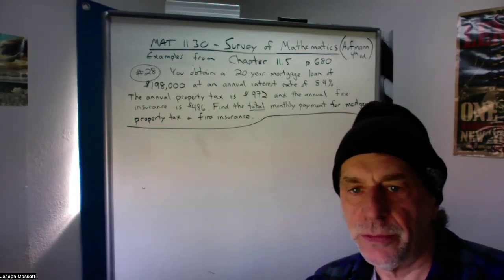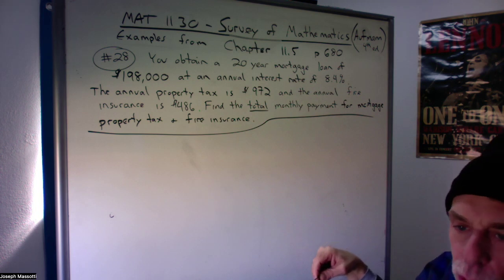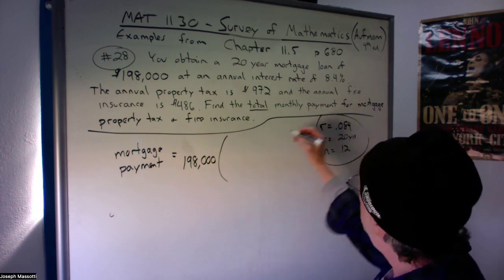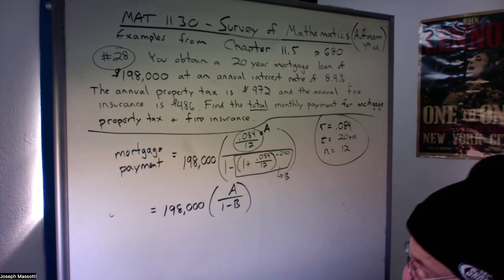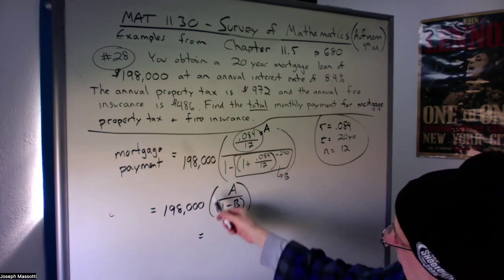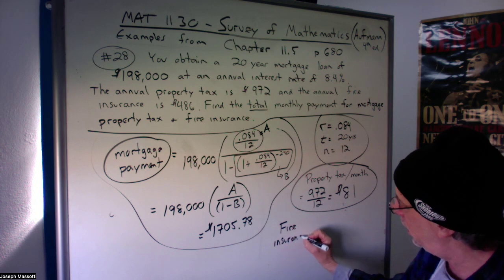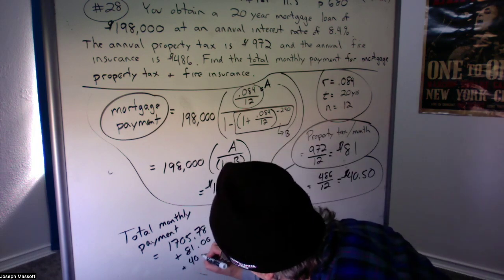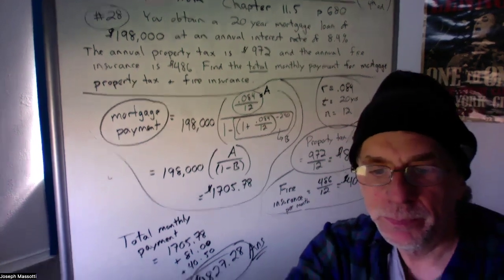MAT 1130 Chapter 11.5-3